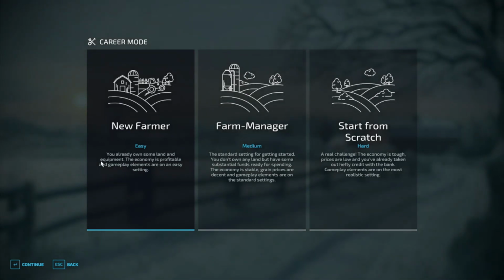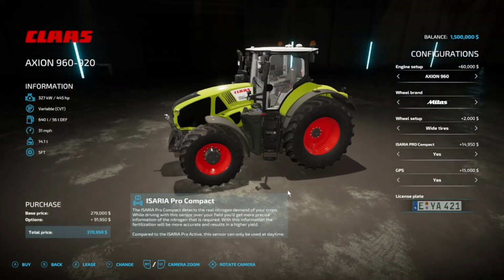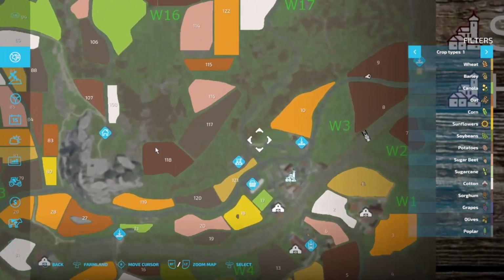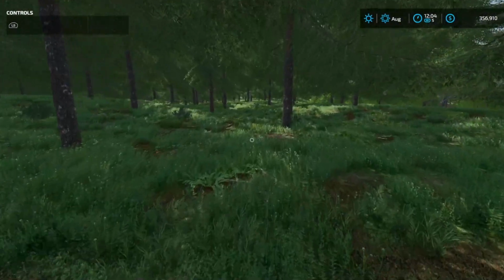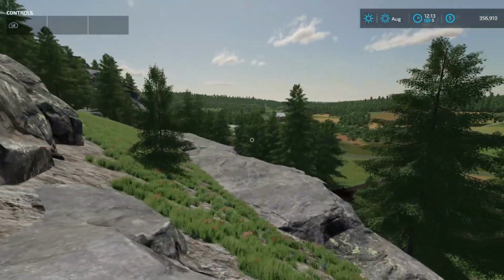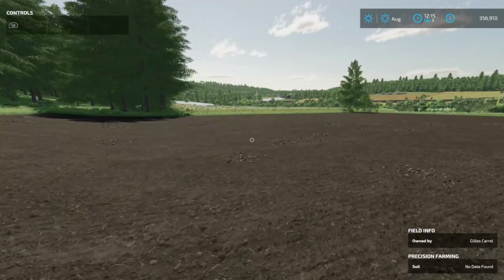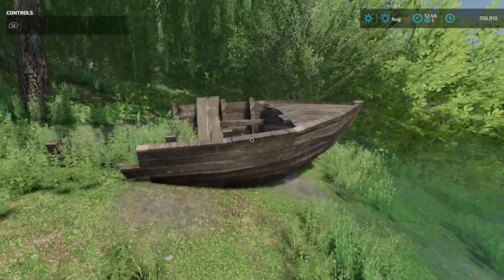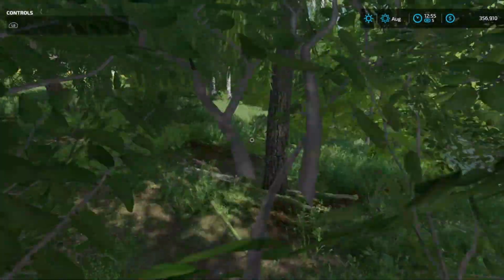Not Farming in Farming Simulator 22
Just goofing off

Special Thanks to fanfiction.net and to TR Lara Croft

Extra Special Thanks to my dad

Super Extra Special Thanks to Chuck Norris